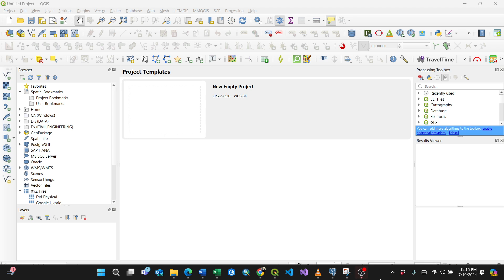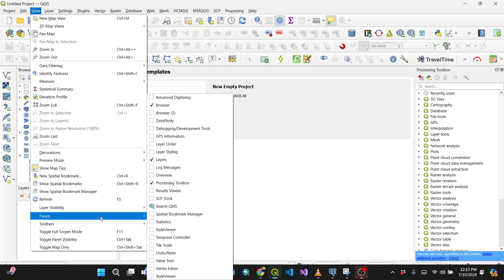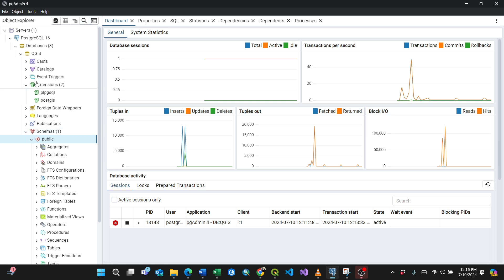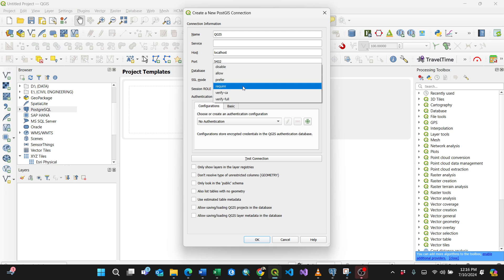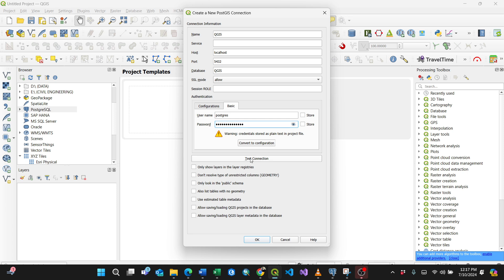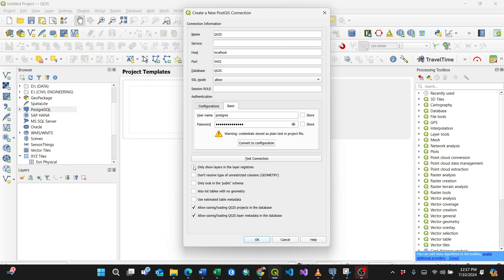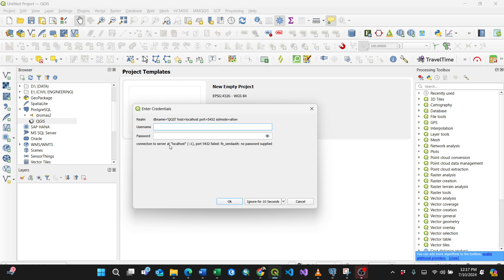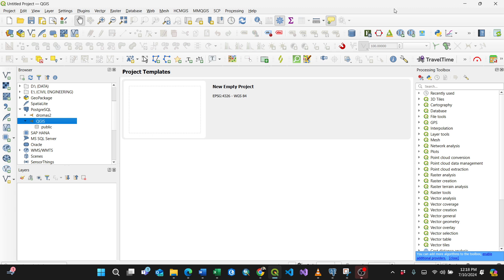How to connect QGIS with PostgreSQL database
The video shows how to connect QGIS with PostgreSQL database.